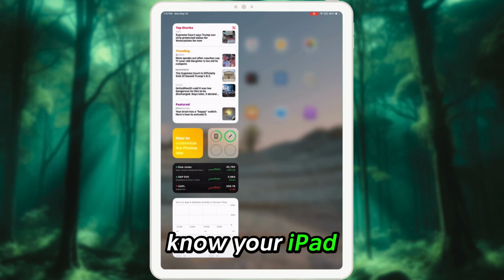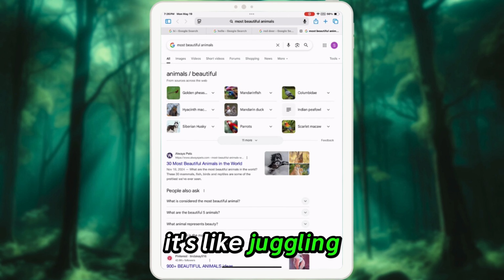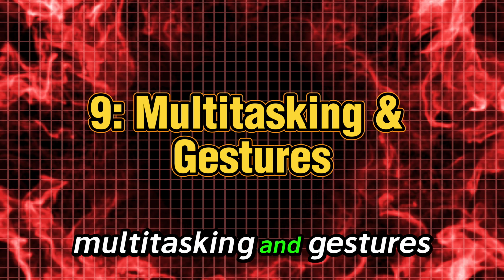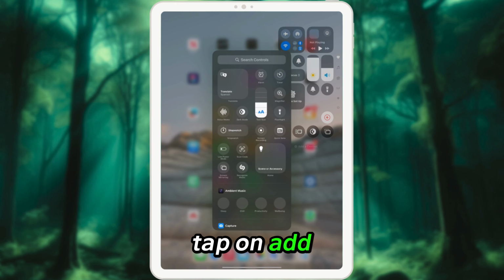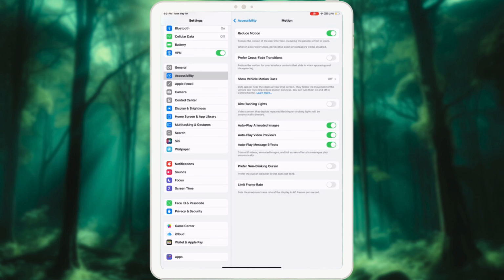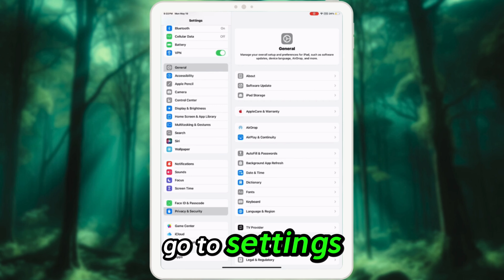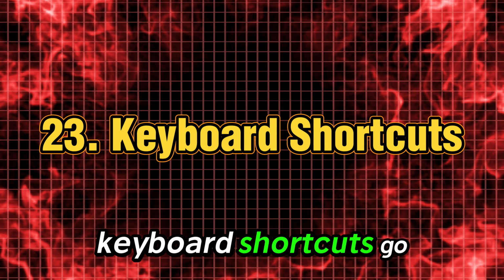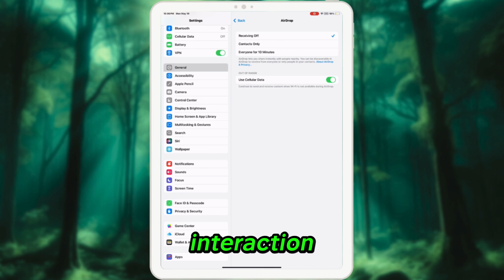Change These iPad Settings Right Now – Or Regret It Later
Think your iPad is set up right? Think again. These hidden iPad settings could be draining your battery, wasting storage, and slowing you down in 2025.

In this video, we reveal 25+ iPad settings you MUST change right now to improve performance, boost battery life, enhance privacy, and unlock the full potential of your device. From turning off automatic app downloads to enabling Stage Manager and customizing multitasking gestures — this is the ultimate 2025 iPad setup guide you didn't know you needed.

📱 Whether you're using the latest iPad Pro, iPad Air, or iPad mini, these tips apply to all iPadOS 17 and iPadOS 18 users!

0:00 Intro
0:10 1: Automatic App Downloads
0:34 2: App Updates & In-App Content
0:57 3: In-App Ratings & Reviews
1:16 4: Safari Tab Bar View
1:33 5: Display Zoom
1:50 6: Large App Icons
2:12 7: Customize the Dock
2:31 8: Resize the Keyboard
2:42 9: Multitasking & Gestures
3:09 10. Stage Manager
3:30 11. Battery Percentage
3:52 12. Low Power Mode Shortcut
4:15 13. True Tone Display
4:47 14. Night Shift
5:07 15. Reduce Motion
5:27 16. Hearing (Live Listen)
5:51 17. Focus Modes
6:16 18. Notifications Preview
6:35 19. App Privacy Report
6:55 20. Location Services
7:18 21. Background App Refresh
7:41 22. Limit Ad Tracking
8:01 23. Keyboard Shortcuts
8:25 24. Handoff
8:45 25. Universal Clipboard
9:04 26. AirDrop Settings – Tame the Chaos

❓ FAQs
Q1: How do I enable Stage Manager on iPad?
A: Go to Settings, Home Screen & Multitasking, Stage Manager, and toggle it ON. Customize Dock and recent apps display as per your preference.
Q2: How can I improve my iPad’s battery life?
A: Disable Background App Refresh, turn OFF auto downloads, and use Low Power Mode from Control Center for quick savings.
Q3: What are the best iPad privacy settings to enable?
A: Limit Ad Tracking, review App Privacy Reports, and restrict Location Services to “While Using” for most apps.
Q4: How do I use the Universal Clipboard on iPad?
A: Ensure your iPhone and iPad use the same Apple ID, Wi-Fi and Bluetooth are ON. Copy on one device, paste on the other!
Q5: Can I use my iPad for multitasking like a laptop?
A: Yes! Enable Multitasking & Gestures + Stage Manager for full windowed multitasking and split-view power

Ring Light
Action Camera
Video Lighting Kit
Sleek Spy Gear – Spigen Liquid Air(MagFit)
Best Slim Case: TORRAS Magnetic Slim Fit Case
Best with Glass Protector: SPIDERCASE Full-Body Protective Case
Best with Kickstand & Holster: FNTCASE Heavy Duty Protector

[iPad settings to change 2025, iPad hidden features 2025, best iPad settings for productivity, iPad battery saving tips, iPad customization tricks, optimize iPad performance 2025, secret iPad features, how to use Stage Manager on iPad, iPad multitasking tips 2025, iPad privacy settings guide]